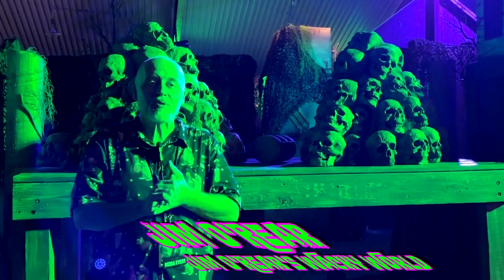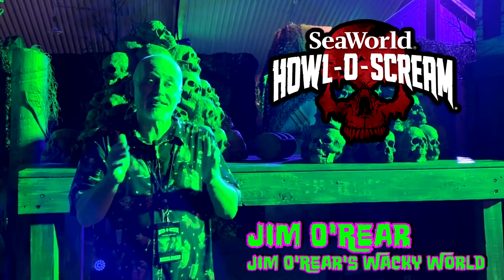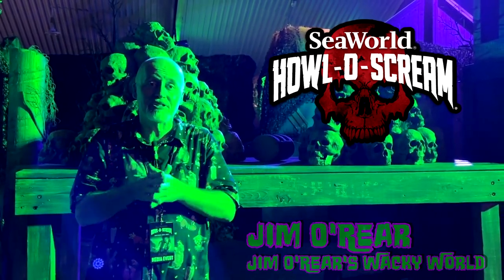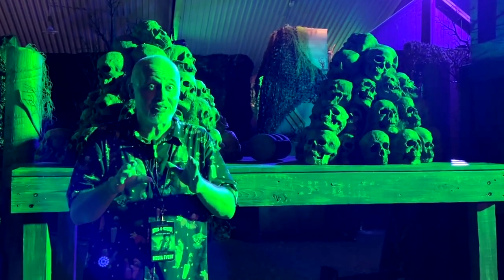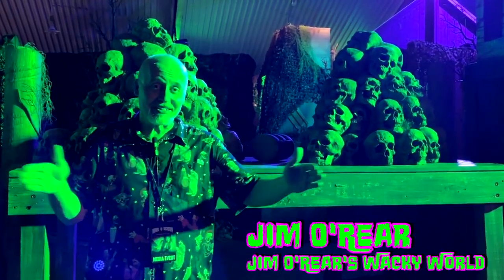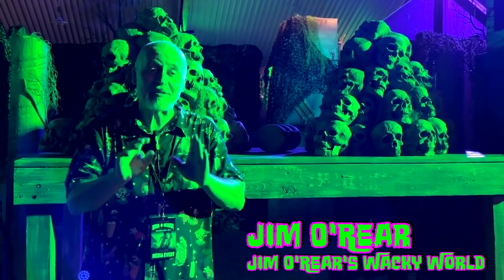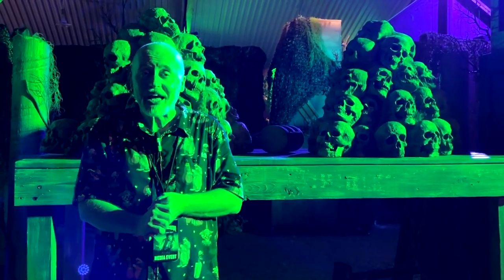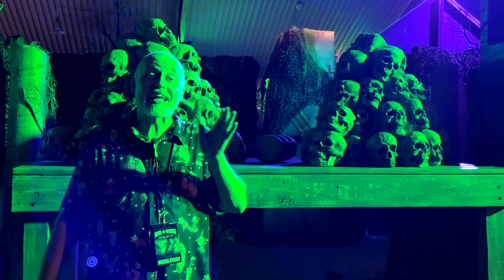Cannibals Run Wild At Cannibal Harbor: Howl-O-Scream Orlando Scare Zone Tour!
Get ready for terror as cannibals break loose in the spine-chilling Cannibal Harbor at Howl-O-Scream Orlando! Join us for a full scare zone tour filled with gruesome sights, savage creatures, and flesh-eating moments. Experience the campy horror firsthand as you navigate through this nightmarish world. Dare to enter, but will you make it out alive?

CHAPTERS:
00:00 Introduction
00:21 Cannibal Harbor Tour
02:01 Recap